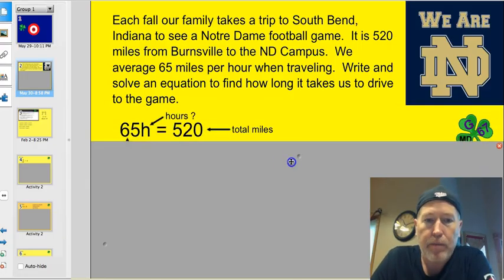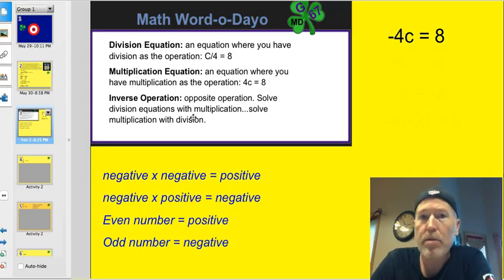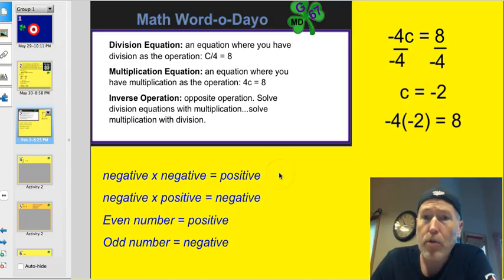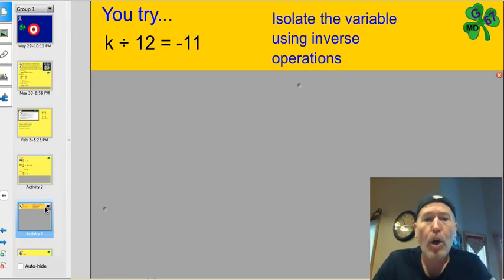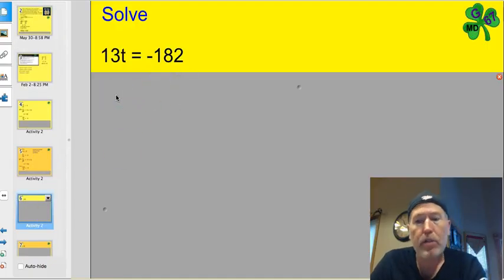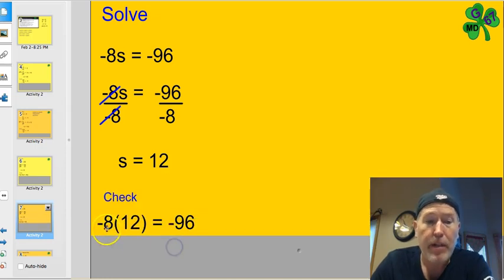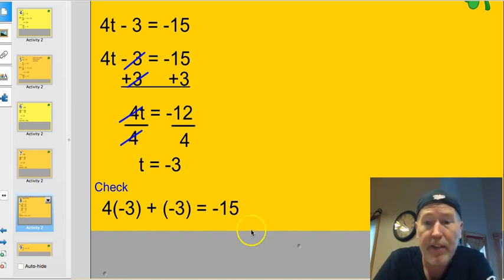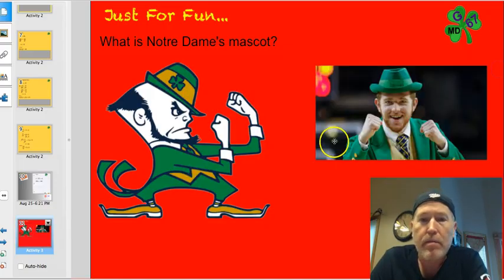G67 1 10AB Multiplication and Division Equations with Negative Integers